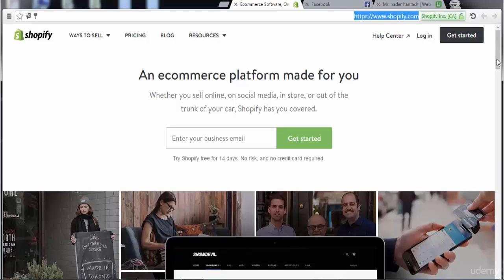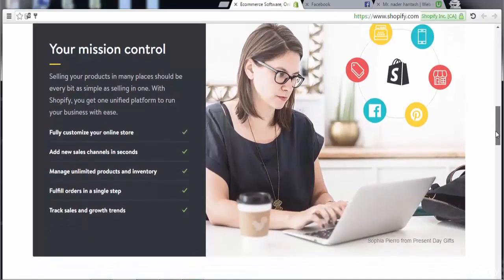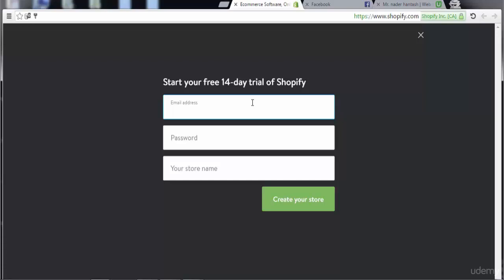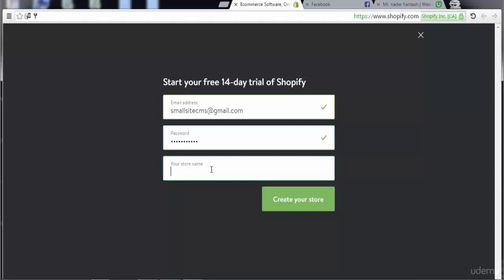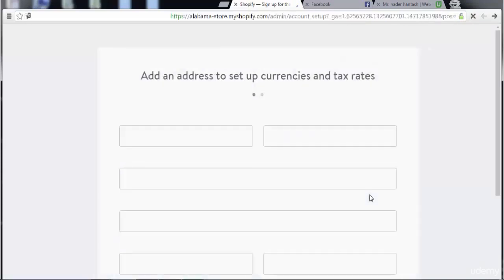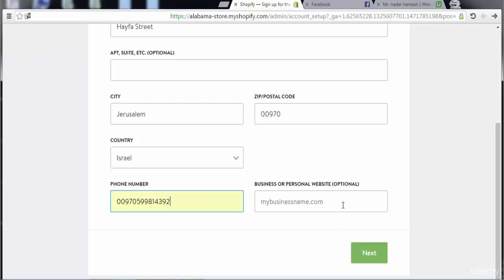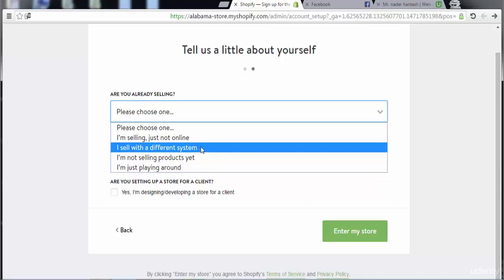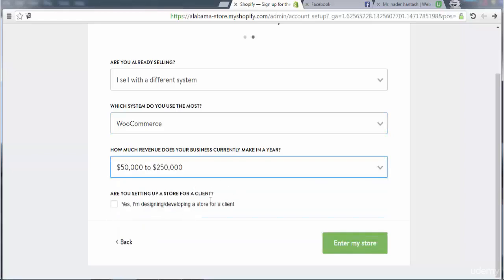Install Shopify Store ( shopify tutorial for beginners 2020)